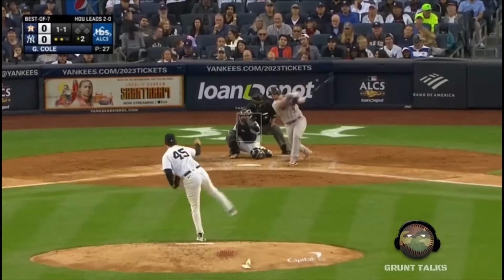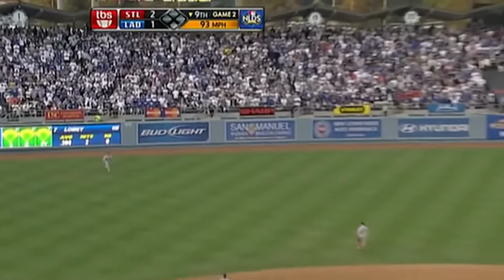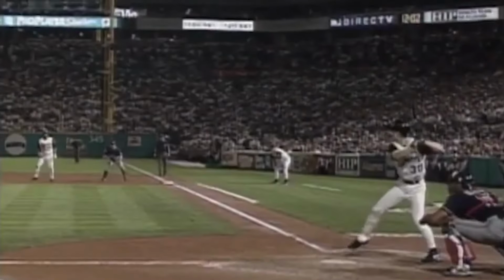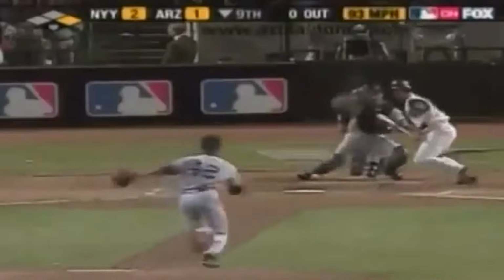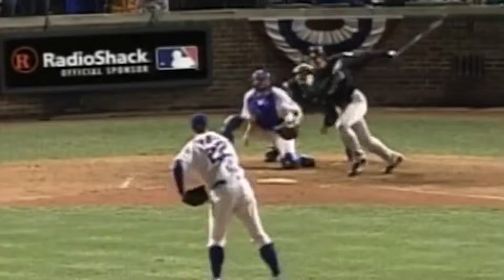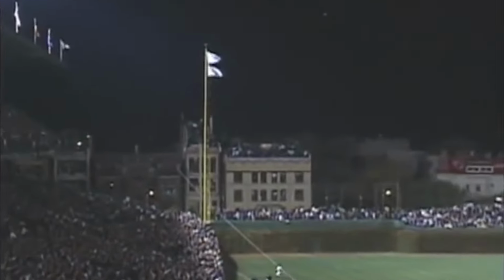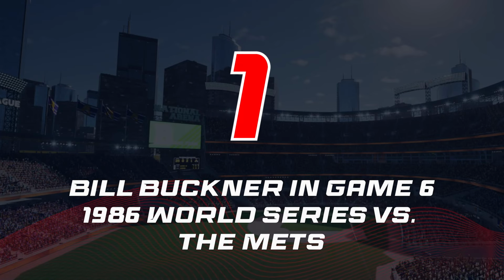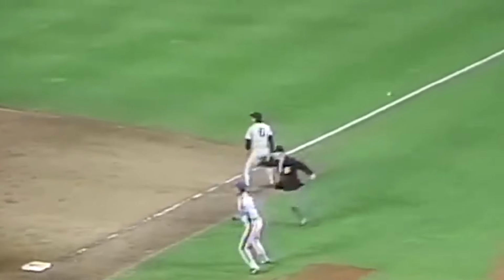FIVE DEVASTATING MLB Playoff ERRORS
Mistakes happen. But you don’t want them to happen in a decisive, live-or-die playoff atmosphere.

Here are our picks for top FIVE DEVASTATING MLB Playoff ERRORS

What was YOUR most memorable devastating error in the MLB?

Here are OUR top 5 MLB Playoff Errors in history:

#5: Matt Holliday in Game 2 of the 2009 NLDS vs. the Dodgers
#4: Tony Fernandez in Game 7 of the 1997 World Series vs. the Marlins
#3: Mariano Rivera in Game 7 of the 2001 World Series vs. the Diamondbacks
#2: Alex Gonzalez in Game 6 of the 2003 NLCS vs. Florida
#1: Bill Buckner in Game 6 of the 1986 World Series vs. the Mets

If you want to see our breakdown of the most controversial calls in MLB playoff history, check out this video next